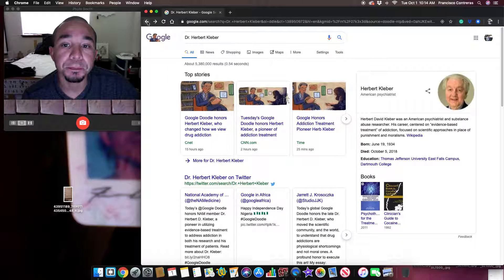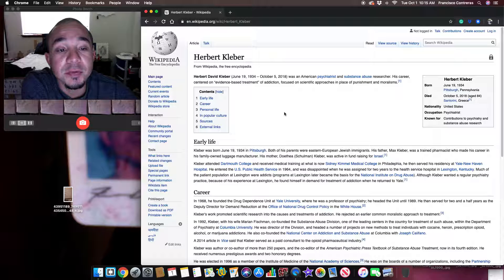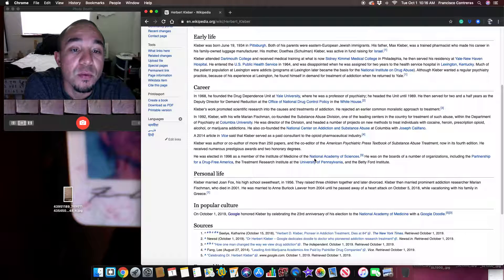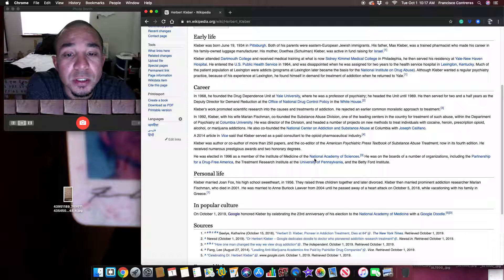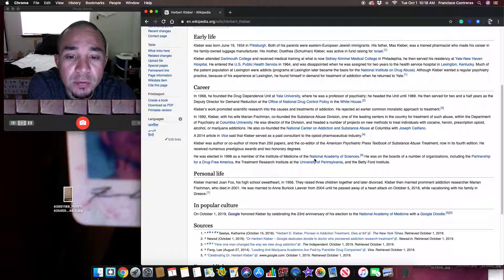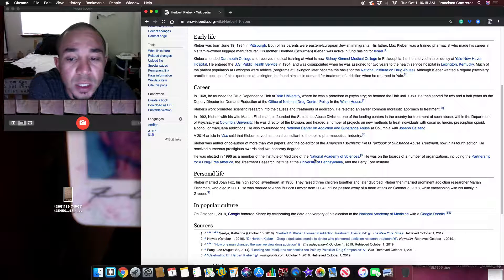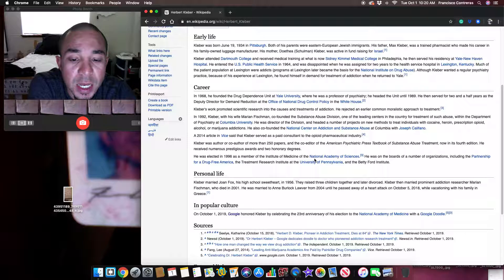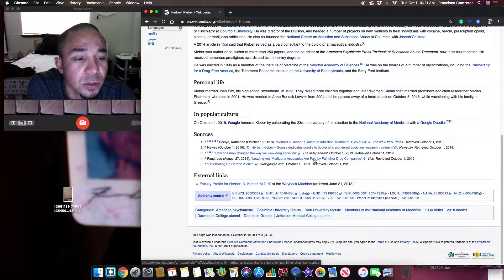Herbert Kleber From Wikipedia, the free encyclopedia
Herbert Kleber